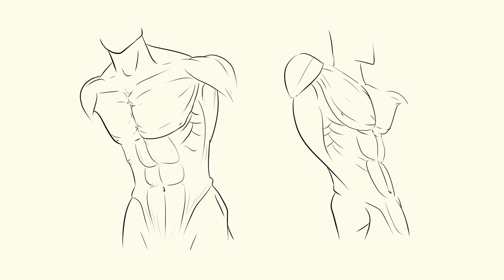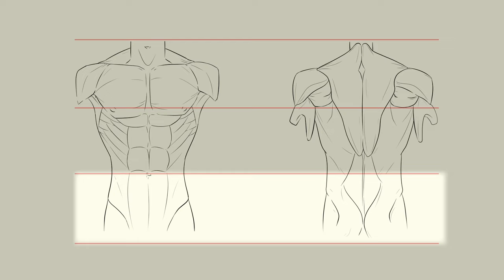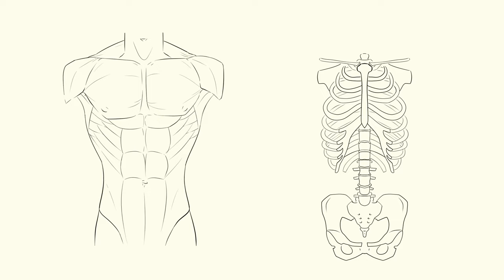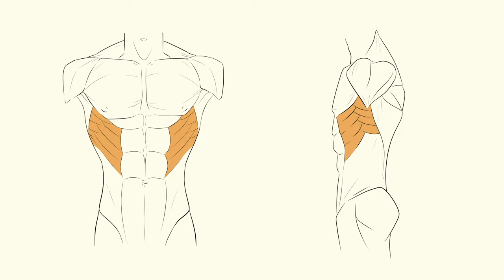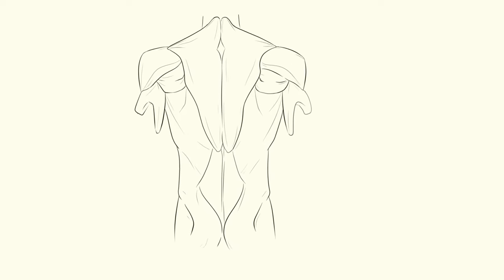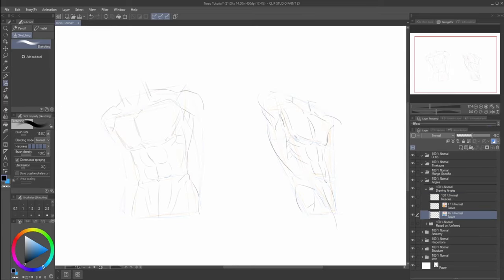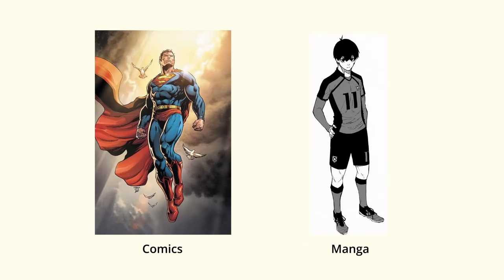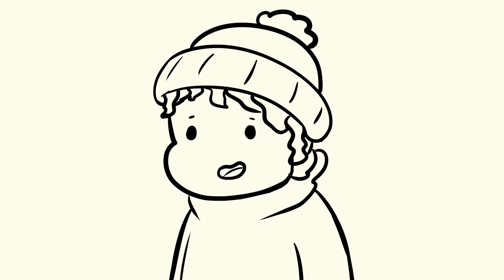TORSOS: How to Draw Masterful Manga-Style Upper Bodies! - Manga Fundamentals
In this video, I go over the basics of drawing (item) from scratch! (Items) are one of the hardest things to learn, and this video teaches you everything you need to know to get started!